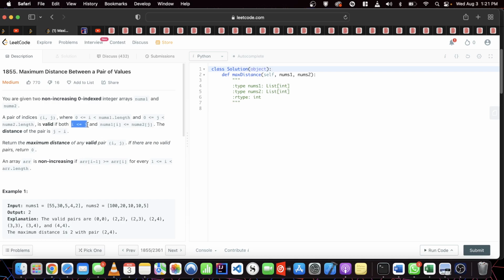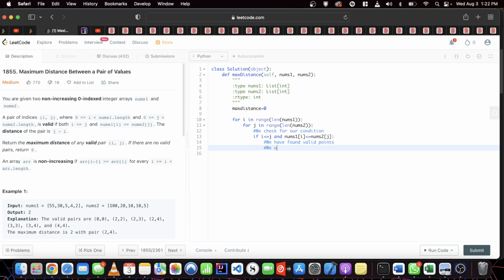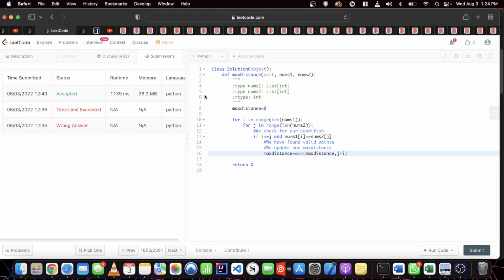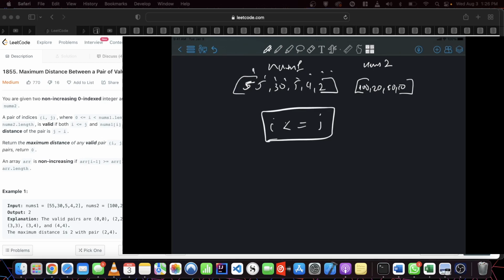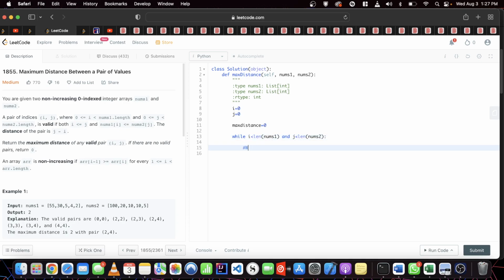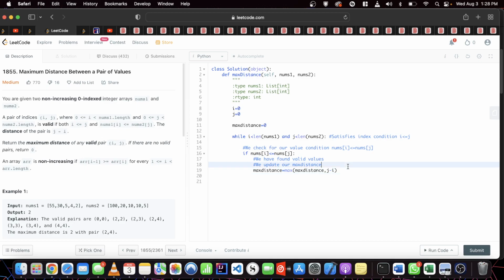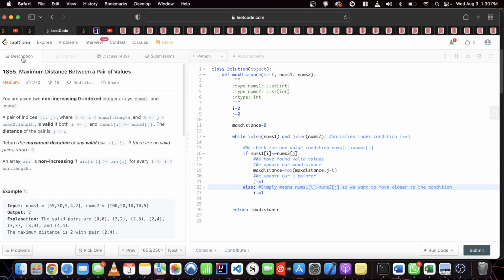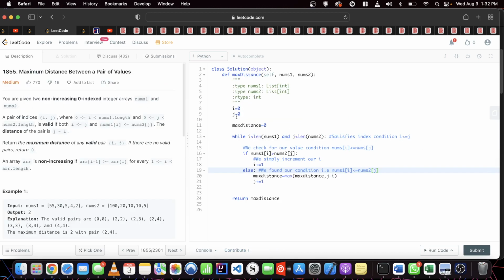LC 1855 Maximum Distance Between a Pair of Values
linear time solution to popular problem